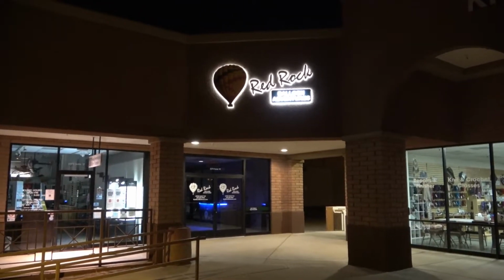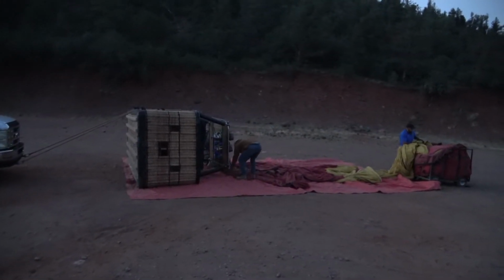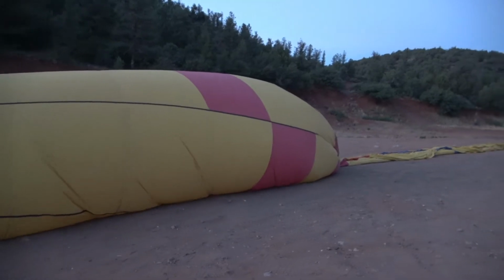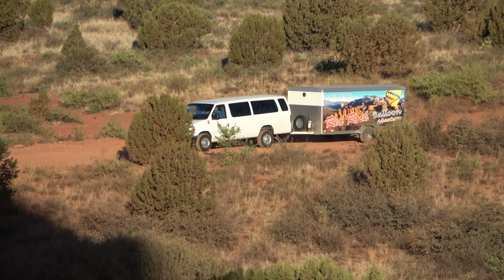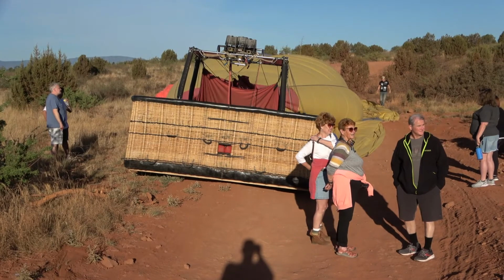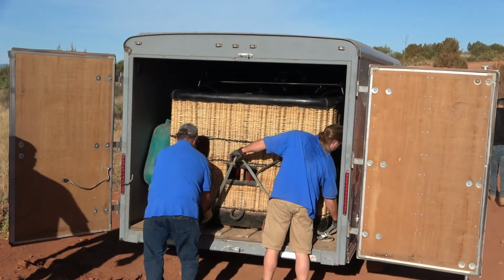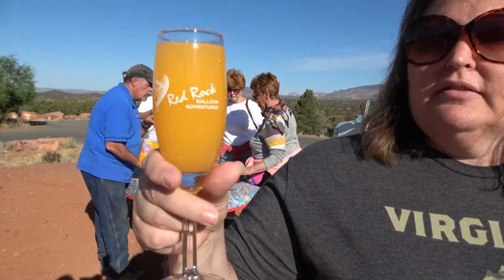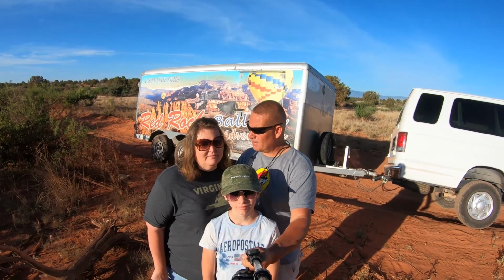Hot Air Balloon Ride Over Sedona, AZ with Red Rock Balloon Adventures Sedona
Come along with us as we take flight over Sedona, AZ in a hot air balloon. See the beautiful red rocks. This is one amazing ride!